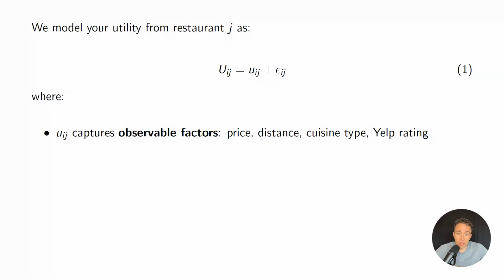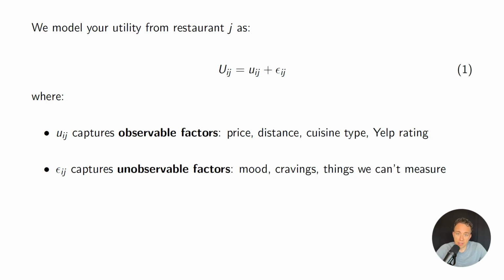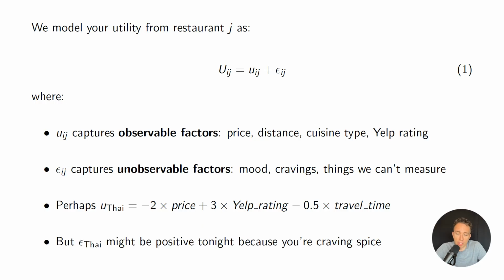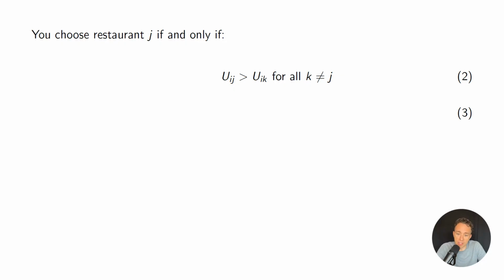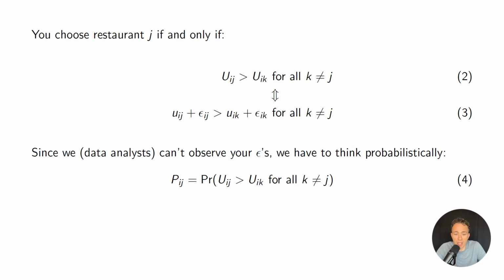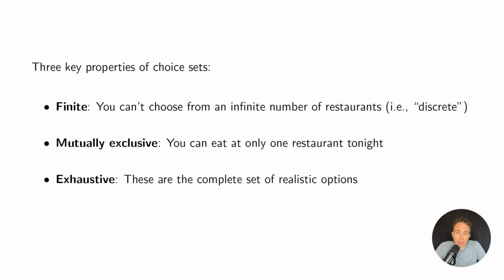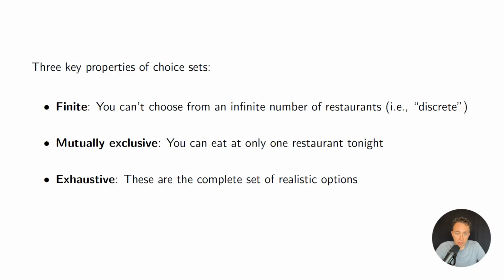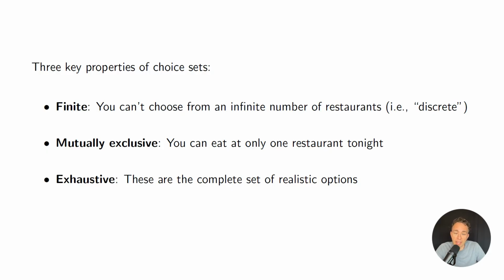Introduction to Random Utility Models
How can we understand people's preferences without reading their minds? Through revealed preference theory! In this video, we introduce the foundational framework of random utility models (also called discrete choice models). This is how economists use observed choices to estimate preferences and predict behavior in counterfactual settings.

Starting with an intuitive restaurant choice example, we build up the mathematical framework that separates observable factors (prices, distances, ratings) from unobservable ones (mood, cravings).

You'll learn:
The philosophical foundation of revealed preference theory
How to decompose utility into observable and unobservable components
Why we must think probabilistically about choices
The three key properties every choice set must satisfy (finite, mutually exclusive, exhaustive)
How this framework enables willingness-to-pay calculations and policy predictions

This video is the first in a series on estimating preferences from choice data - essential tools for labor economics, industrial organization, public economics, and beyond.